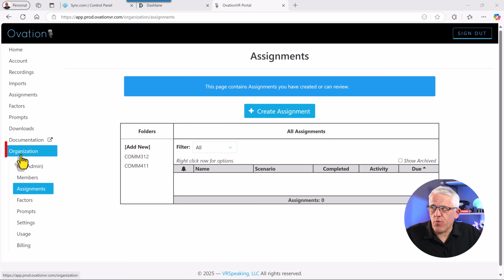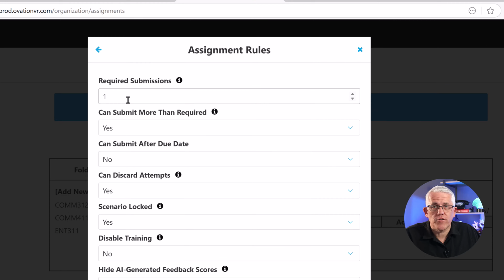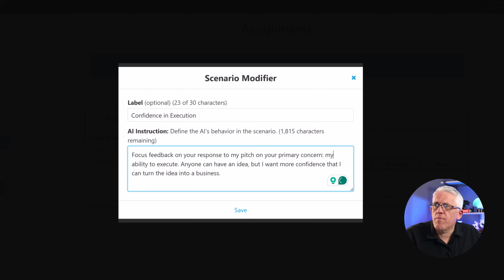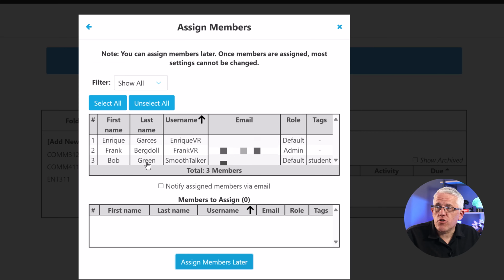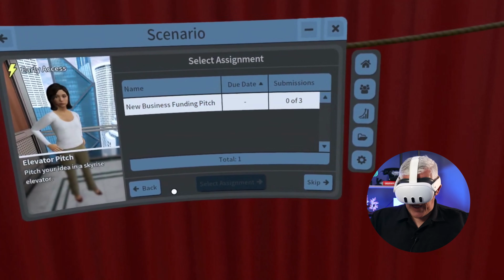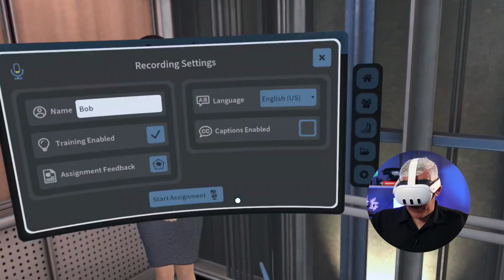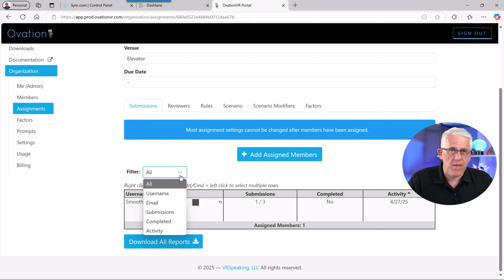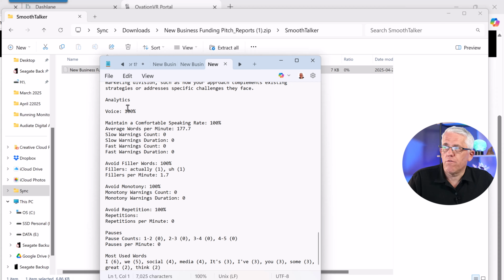Assignments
Learn how to create, assign, and manage assignment submissions by members of your Organization.